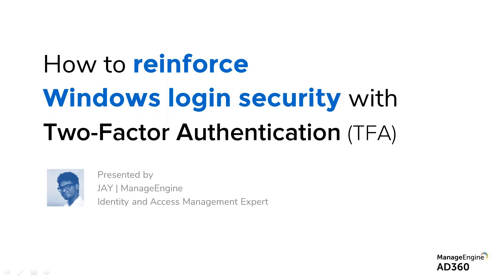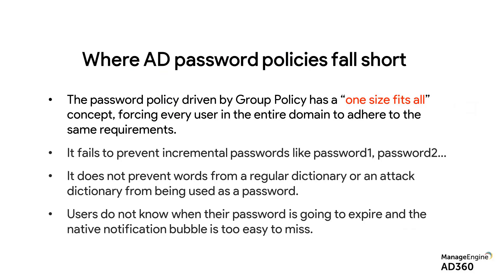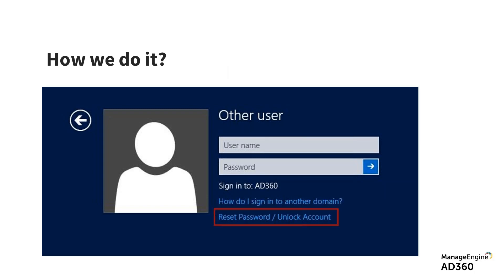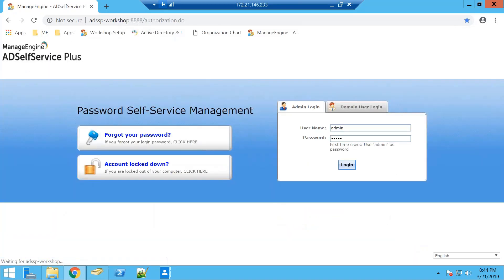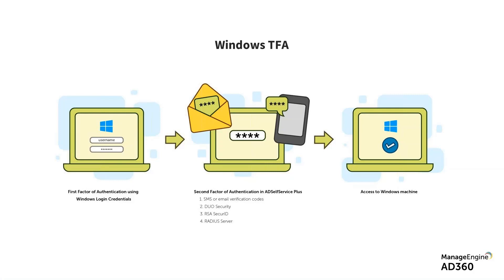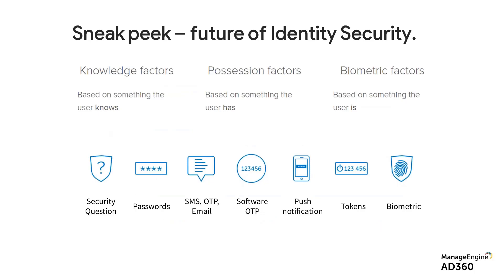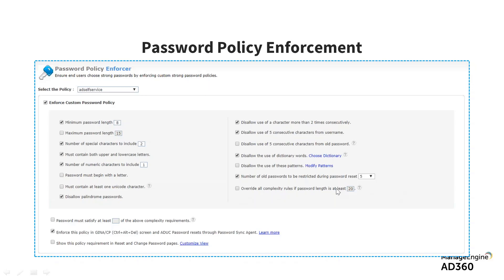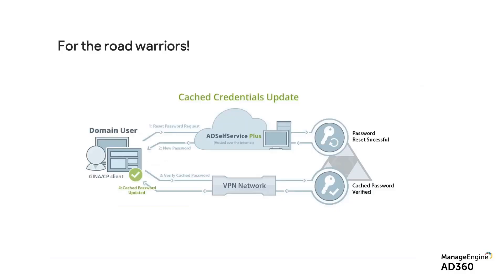How to reinforce Windows login security with Two-Factor Authentication(TFA)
In this video our IAM expert explains the need for 2FA and why the logon screen is the best place to implement it along with the implementation best practices.